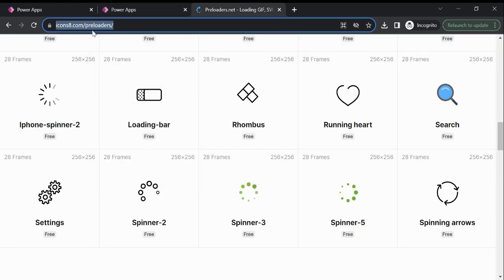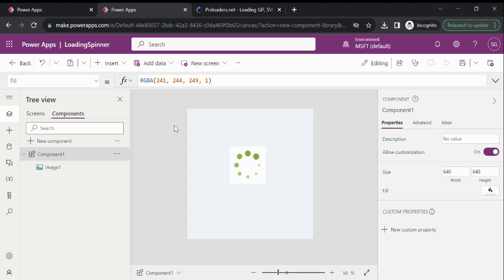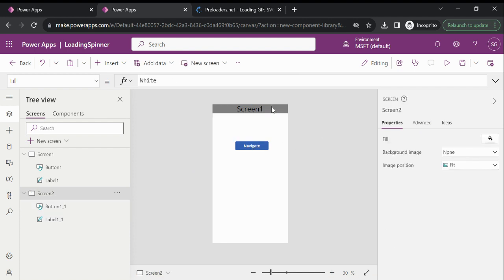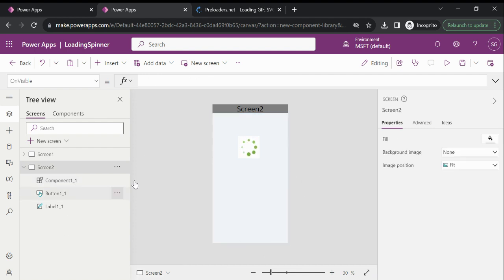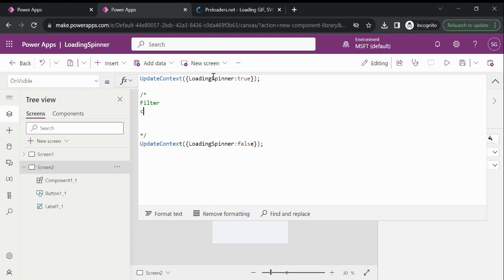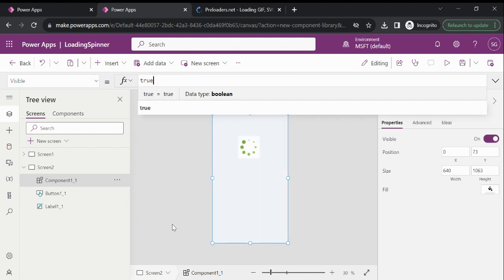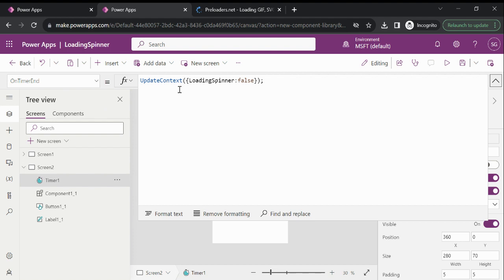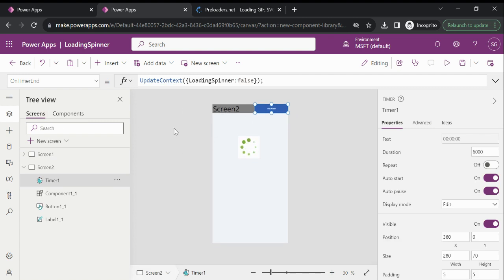How to create loading Spinner using Component Libraries in Power apps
--- Create Loading spinner using Component libraries